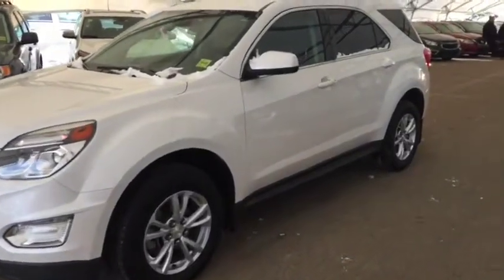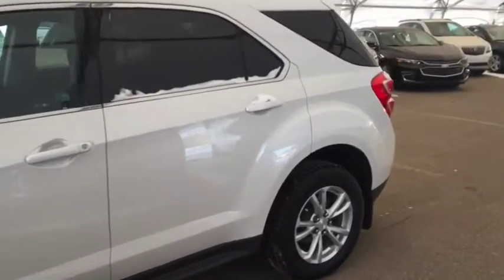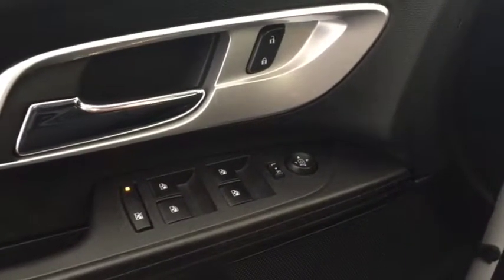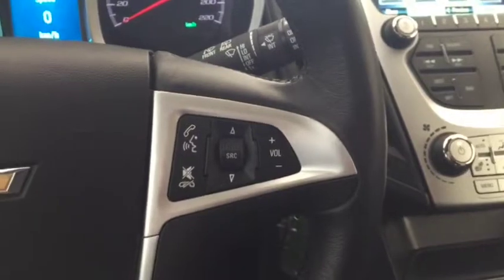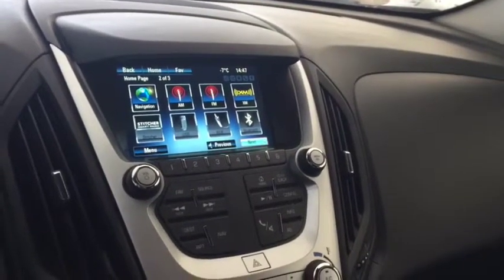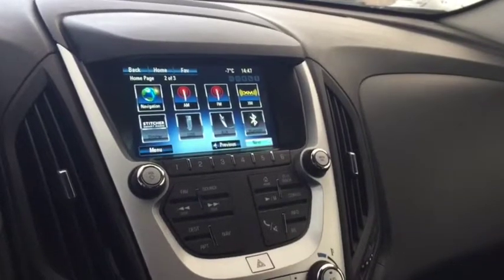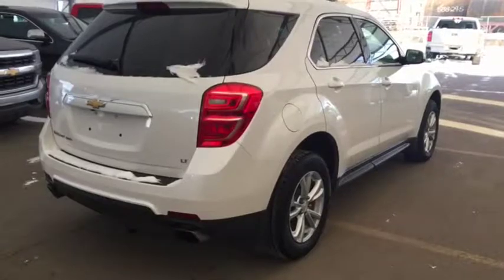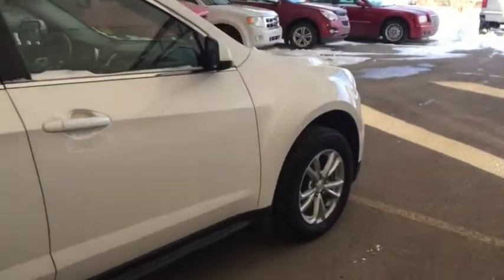2017 Chevrolet Equinox 1LT AWD, SUNROOF, HTD SEATS, PIONEER AUDIO